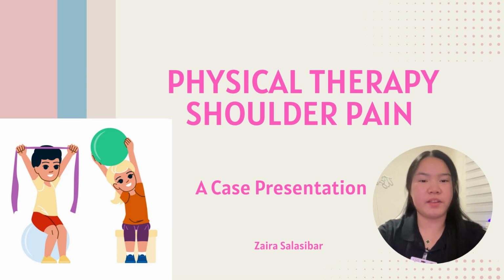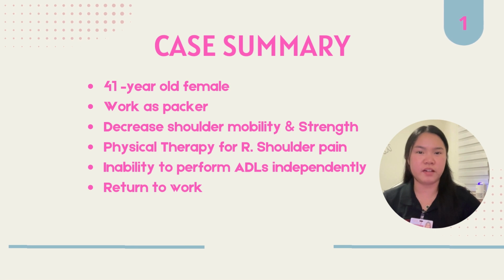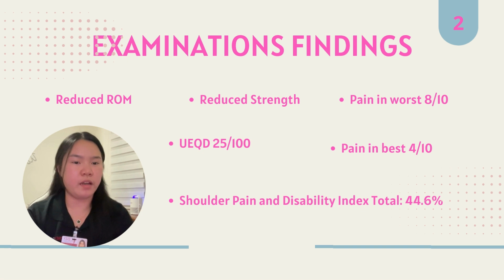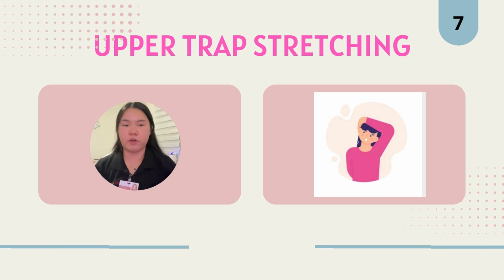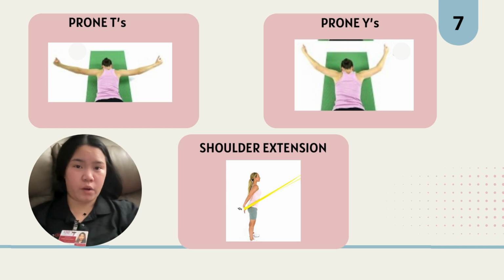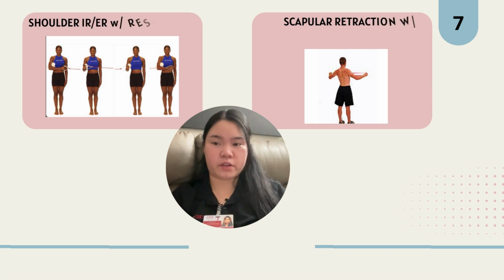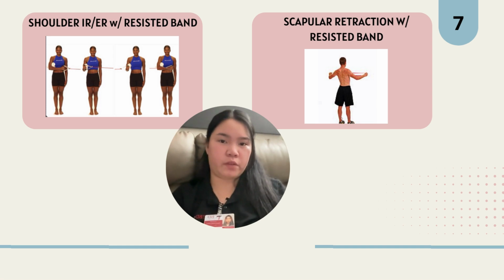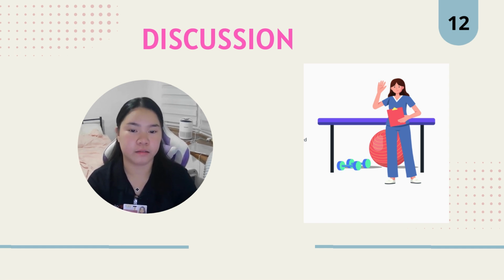Physical therapy for shoulder pain 2